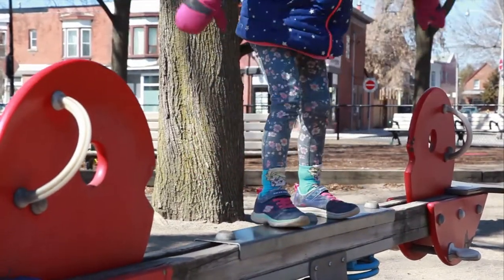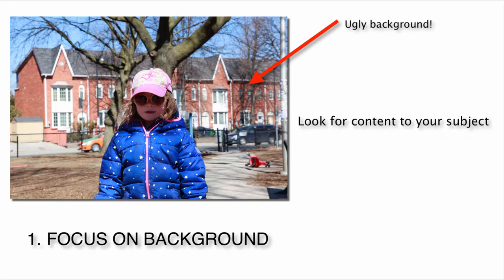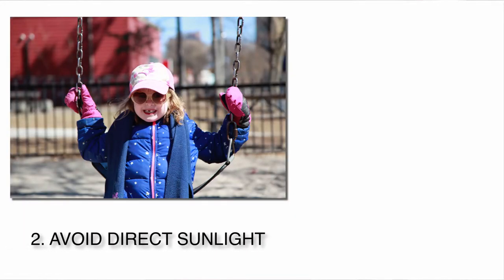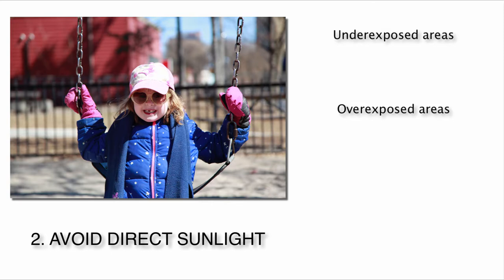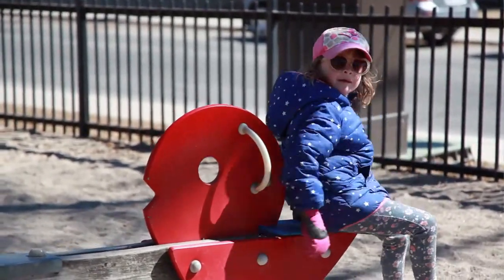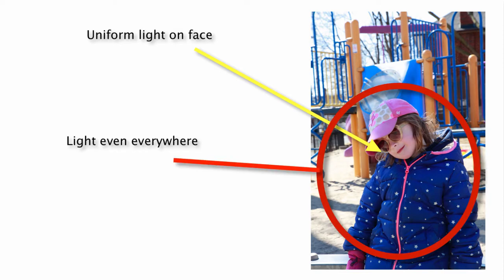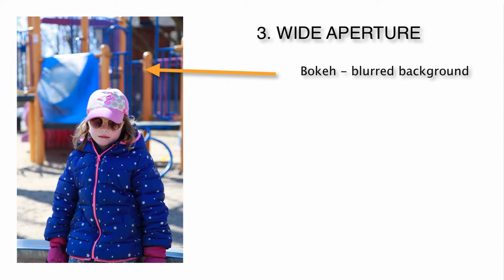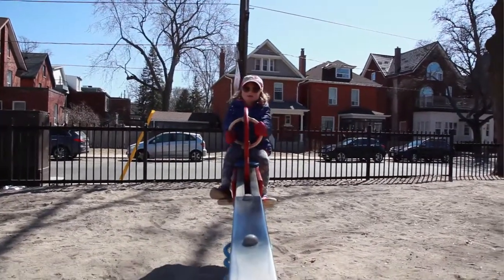Kids Outdoor Photography - 3 Tips to Improve Your Photos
UPDATE: I have launched my first Photography book on Amazon.

My quick tips for kids outdoor photography.  Avoid frustration from terrible kids portraits when outside and use these EASY TIPS to take much better photos with DSLRs, smart phones, and point and shoots.

In this video you will learn 3 child photography techniques to improve the shots you take of kids when you're outdoors.

They are:
- being aware of the background and the right one to use
- ensuring you use the correct light - direct sun vs shadows makes a difference
- selecting the correct aperture will help your photos look great

I SHOOT THIS VIDEO WITH:

CAMERA: iPhone X
TRIPOD: Gorilla Pod (usually)
MOUNT: Joby Smartphone Mount
MIC: Boys By-M1 Mic

PHOTOGRAPHY GEAR

MAIN CAMERA: Canon 5D MkII (the most popular Canon out there!)
TRIPOD: Manfrotto 055XB
TRIPOD HEAD: Manfrotto – 488RC2
FLASH: Canon 580 EXII Speedlite
PRIME LENS: Canon 50mm f/1.8
TELEPHOTO LENS: Canon 100-400 EF f 4.5-5.6 L
BAG: Lowepro Slingshot

SPORTS VIDEOS

CAMERA: Go Pro Hero Session 5
ATTACHMENTS: GoPro Hero Accessories